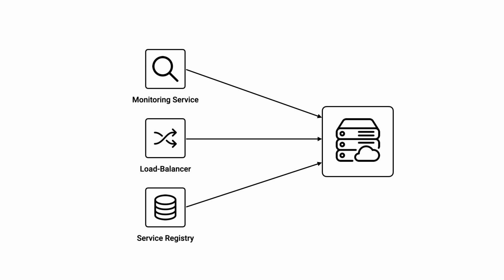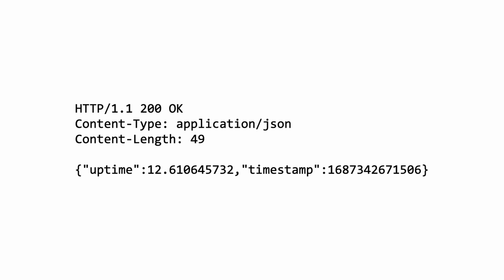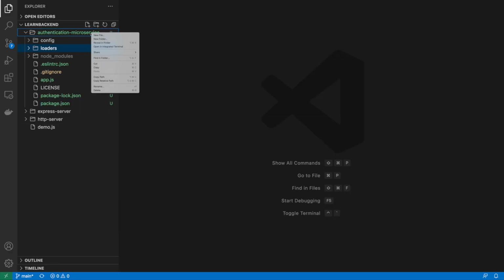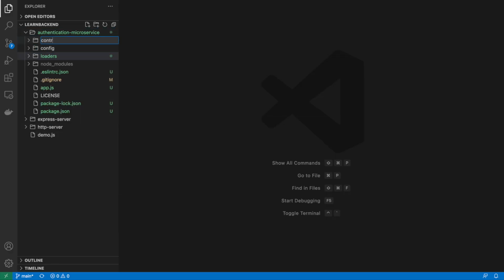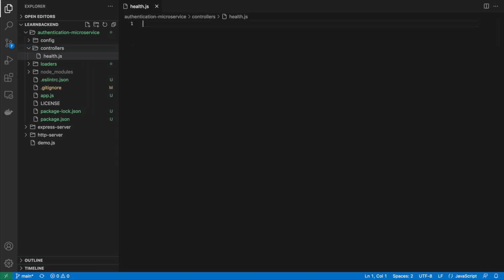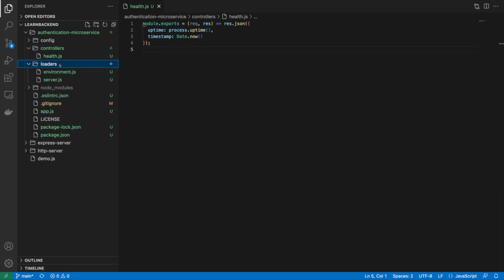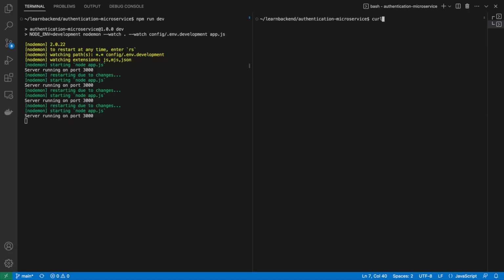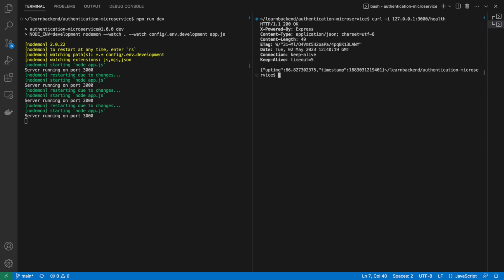Build Layered Microservices - 16: Implementing a Health Check Route